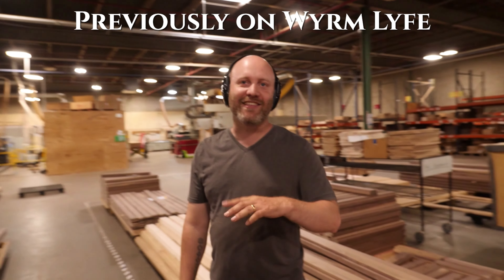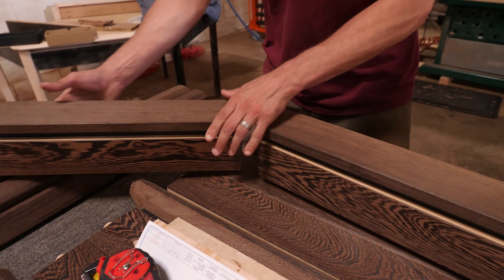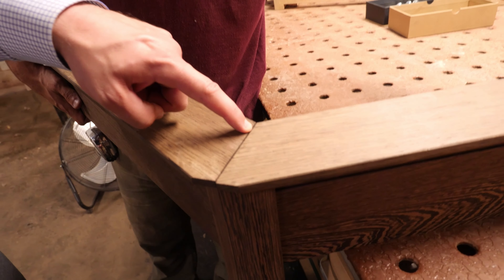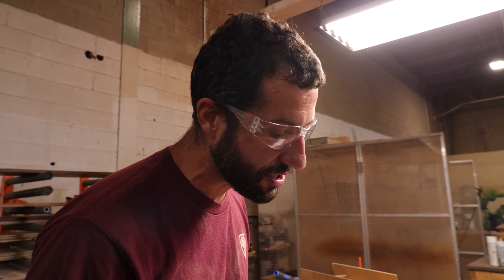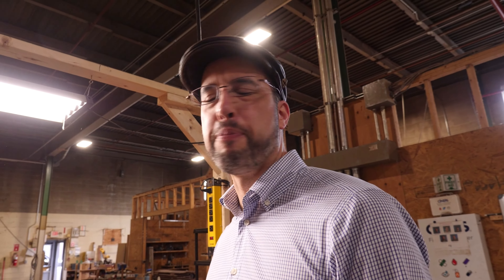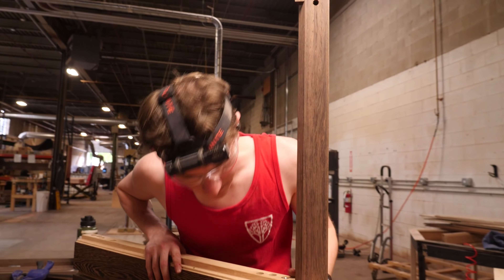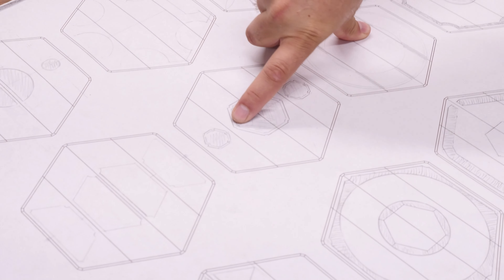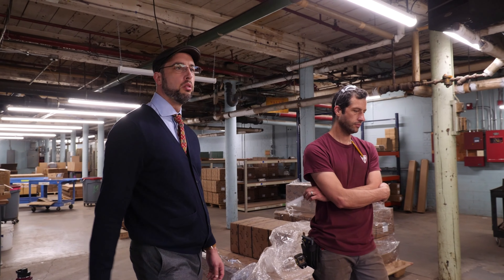This Table's Got Some Problems...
🚀 Live in EU or UK and want a Modular Gaming Table? Kickstarter is LIVE:

🪓 Find Us, Nerds:
Wyrmwoodgaming.com

All subjects know and consent to being filmed, and may have amplified their statements and personalities as a result; any remarks or actions that imply or indicate non-compliance with any law, statute or regulation are being made for purely comedic purposes.

In short, like most things on the internet, you shouldn’t take Wyrm Lyfe too seriously.

We certainly don’t.